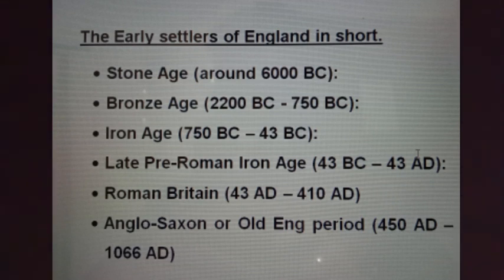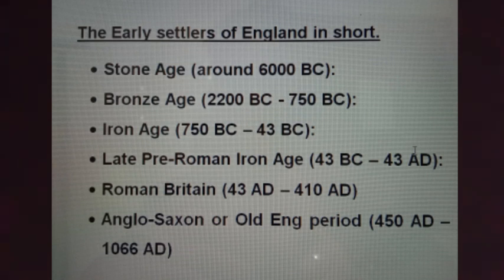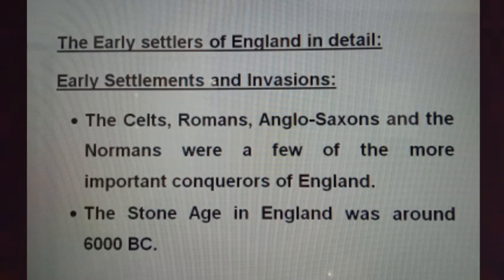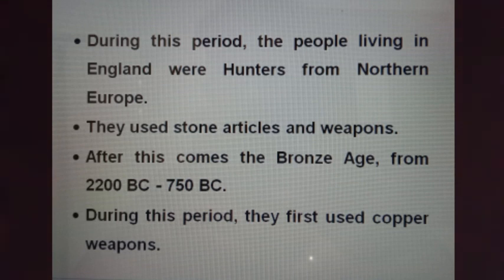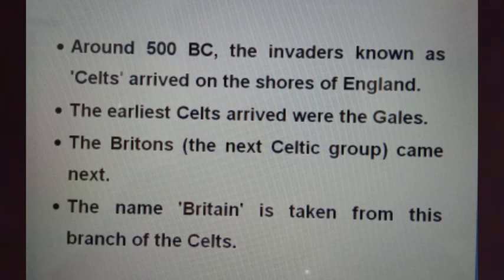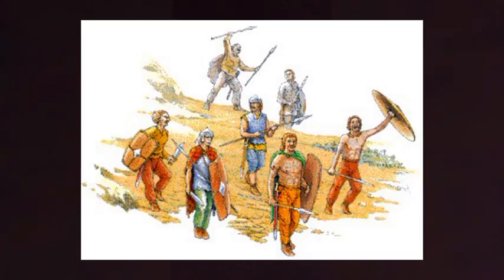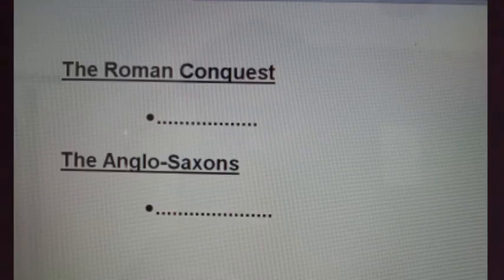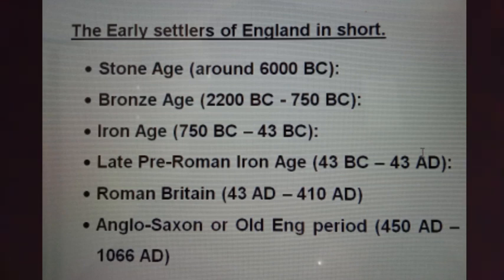British History/History of England - 2